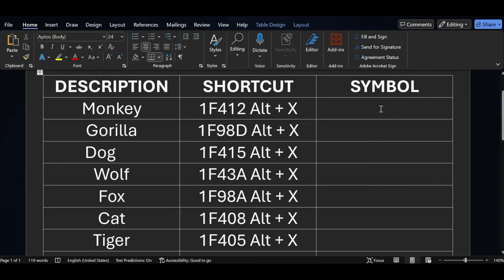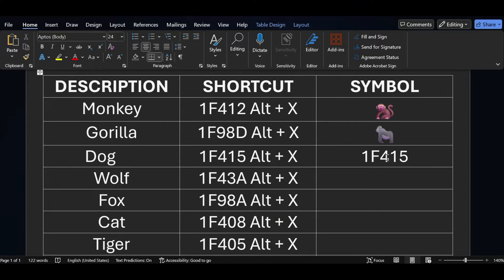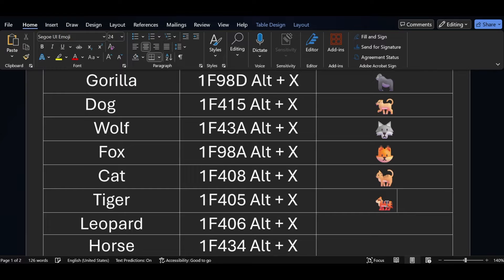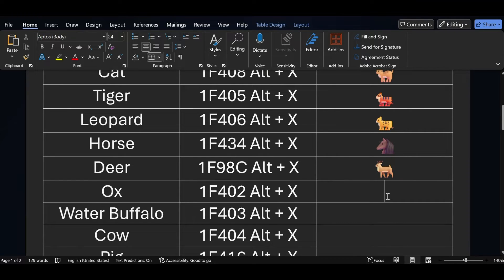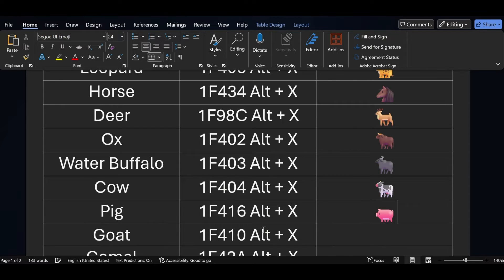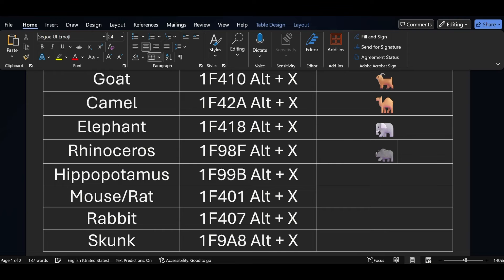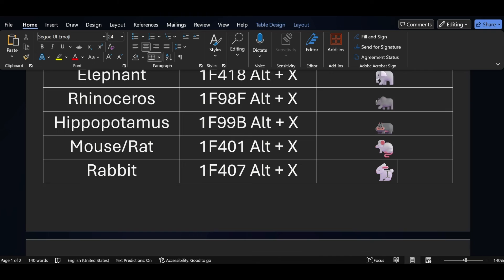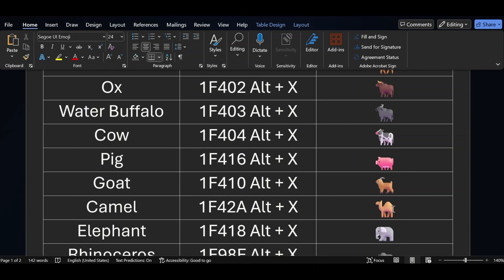Alt X Codes for Animal Symbols in MS Word | Complete List of Shortcuts (2025)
Learn how to add animal symbols in MS Word using Alt+X shortcut codes! This complete tutorial covers 25+ animal symbols from monkey to kangaroo. Perfect for documents, presentations, and creative projects.

🎯 COMPLETE ANIMAL SYMBOL CODES:
🐒 Monkey: 1F412 + Alt+X
🦍 Gorilla: 1F98D + Alt+X
🐕 Dog: 1F415 + Alt+X
🐺 Wolf: 1F43A + Alt+X
🦊 Fox: 1F98A + Alt+X
🐈 Cat: 1F408 + Alt+X
🐅 Tiger: 1F405 + Alt+X
🐆 Leopard: 1F406 + Alt+X
🐴 Horse: 1F434 + Alt+X
🦌 Deer: 1F98C + Alt+X
🐂 Ox: 1F402 + Alt+X
🐃 Water Buffalo: 1F403 + Alt+X
🐄 Cow: 1F404 + Alt+X
🐖 Pig: 1F416 + Alt+X
🐐 Goat: 1F410 + Alt+X
🐪 Camel: 1F42A + Alt+X
🐘 Elephant: 1F418 + Alt+X
🦏 Rhinoceros: 1F98F + Alt+X
🦛 Hippopotamus: 1F99B + Alt+X
🐁 Mouse: 1F401 + Alt+X
🐇 Rabbit: 1F407 + Alt+X
🦨 Skunk: 1F9A8 + Alt+X
🦘 Kangaroo: 1F998 + Alt+X

⏱️ TIMESTAMPS:
0:00 - Introduction
0:06 - Monkey (1F412)
0:30 - Gorilla (1F98D)
0:42 - Dog (1F415)
0:53 - Wolf (1F43A), Fox (1F98A)
1:02 - Cat (1F408)
1:13 - Tiger (1F405)
1:23 - Leopard (1F406)
1:31 - Horse (1F434)
1:43 - Deer (1F98C)
1:53 - Ox (1F402)
2:02 - Water Buffalo (1F403)
2:10 - Cow (1F404)
2:21 - Pig (1F416)
2:30 - Goat (1F410)
2:36 - Camel (1F42A)
2:46 - Elephant (1F418)
2:57 - Rhinoceros (1F98F)
3:06 - Hippopotamus (1F99B)
3:12 - Mouse (1F401)
3:21 - Rabbit (1F407)
3:30 - Skunk (1F9A8)
3:39 - Kangaroo (1F998)
3:53 - Like, share, subscribe

💡 HOW IT WORKS:
1. Type the code (e.g., 1F412)
2. Press Alt+X
3. Symbol appears instantly!

🔧 PERFECT FOR:
- MS Word documents
- Educational materials
- Children's worksheets
- Animal reports
- Creative projects
- Biology presentations
- Zoo documents

🎁 PRO TIPS:
- Works in MS Word (all versions)
- Type code first, then Alt+X
- No spaces in codes
- Case doesn't matter
- Instant conversion
- Undo with Ctrl+Z
- Copy-paste works too

📚 USE CASES:
• Education: Animal studies, biology
• Reports: Wildlife documents
• Kids: Fun worksheets
• Presentations: Zoo topics
• Creative: Decorative docs

👍 If helpful:
• SHARE with friends
• BELL ICON 🔔

alt x codes, alt+x shortcut key, alt x, animal symbols ms word, computer shortcuts, symbol codes, ms word shortcuts

⚡ Software: Microsoft Word (All versions)
⚡ Difficulty: Beginner
⚡ Duration: 4:02 minutes
⚡ Technique: Alt+X Unicode codes

🎓 LEARNING OUTCOMES:
- Master Alt+X shortcuts
- Add 25+ animal symbols
- Speed up document creation
- Learn Unicode codes
- Enhance MS Word skills

🔥 WHY THIS WORKS:
- No special software needed
- Works instantly
- Professional results
- Fun and practical

Add animal symbols in MS Word fast! 🐾